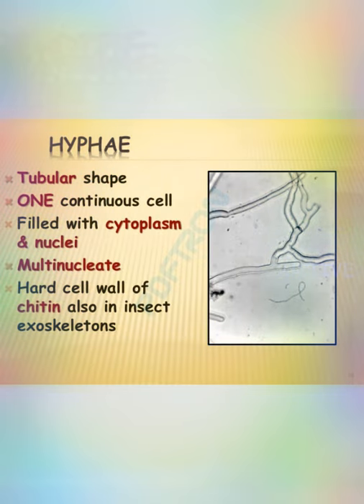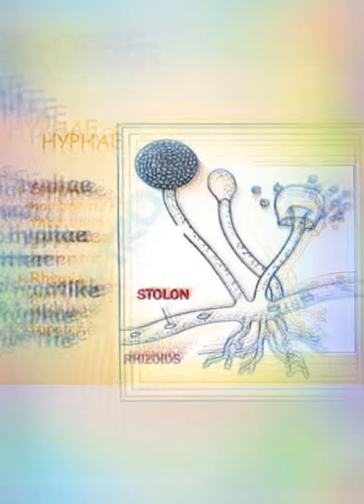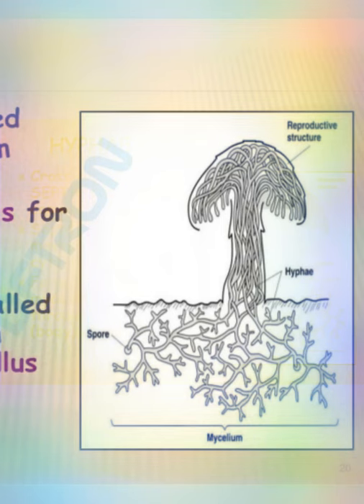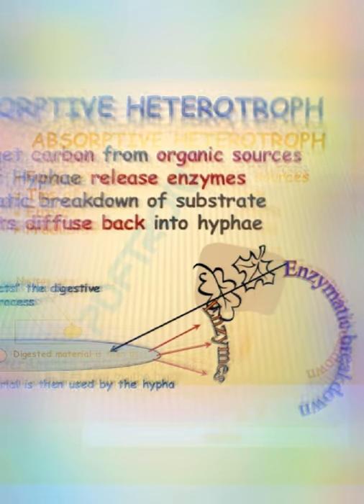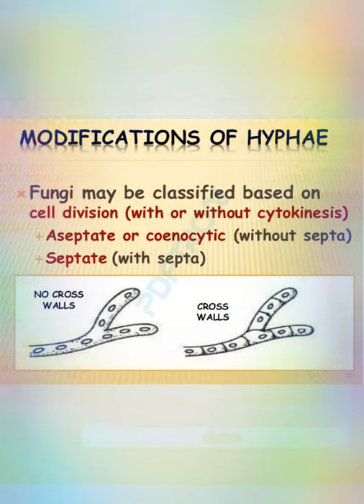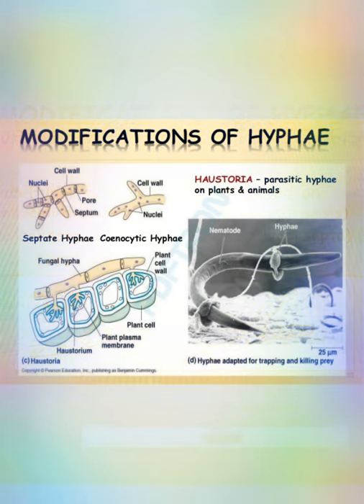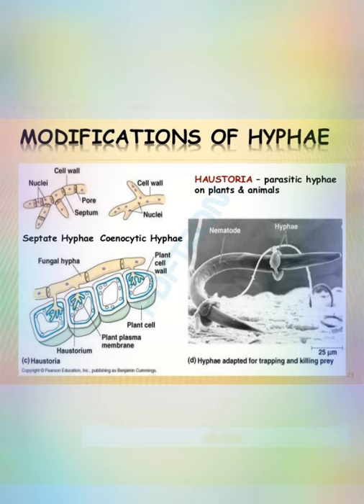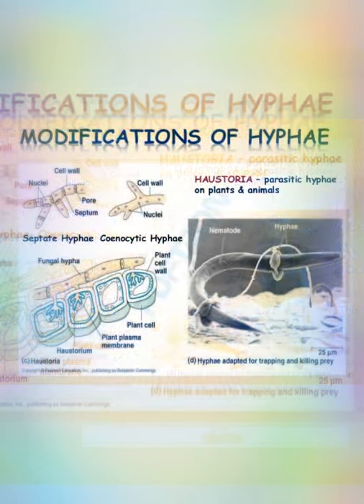structure of fungi and size of fungi Modification mode of hyphae English Urdu and Hindi lectures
# structure of fungi
size of fungi
modification mode of hyphae